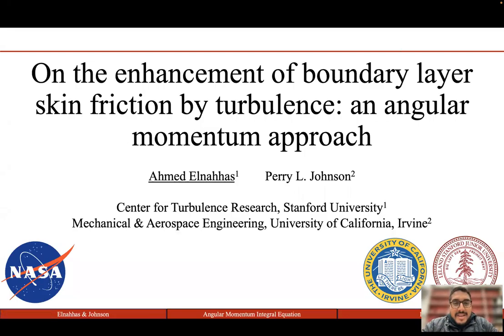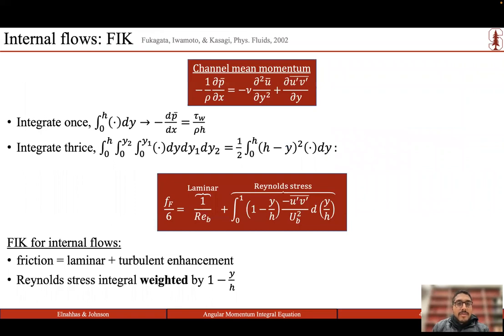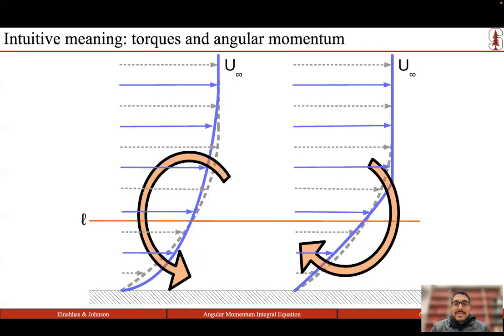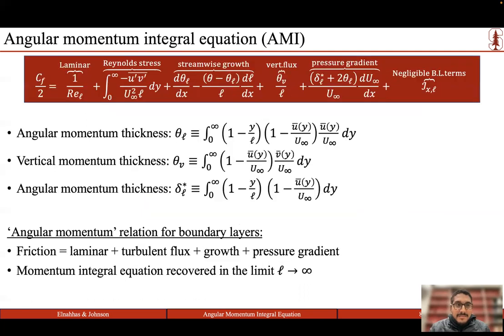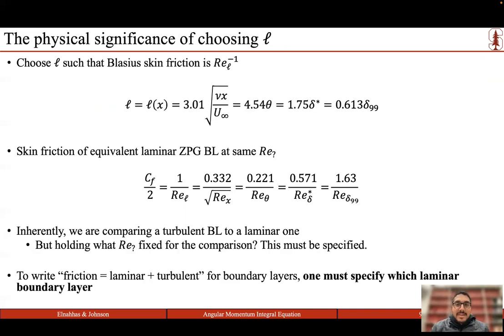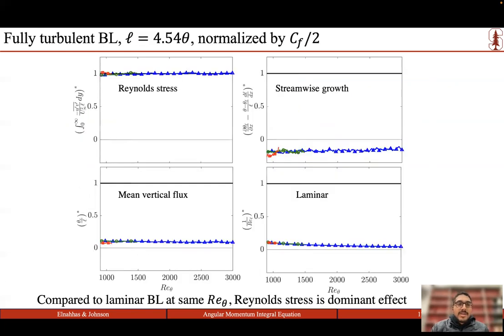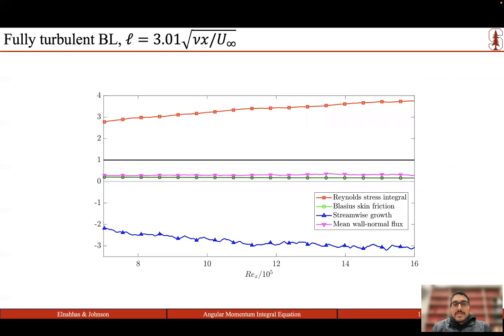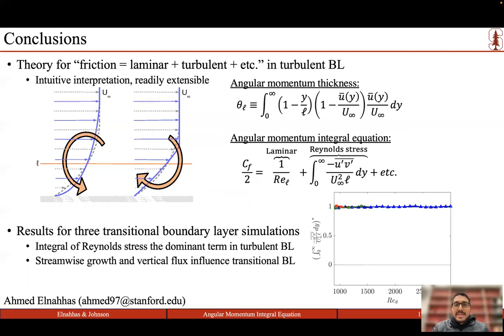Angular Momentum Integral equation for boundary layer analysis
A brief overview of the Angular Momentum Integral (AMI) equation and its implications on boundary layer skin friction analysis.